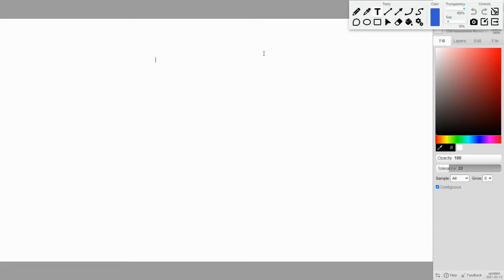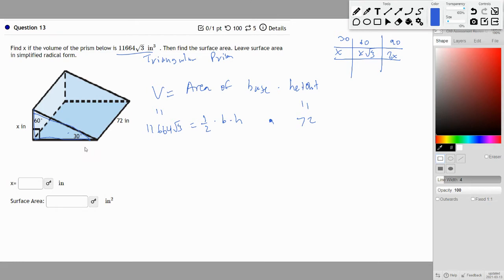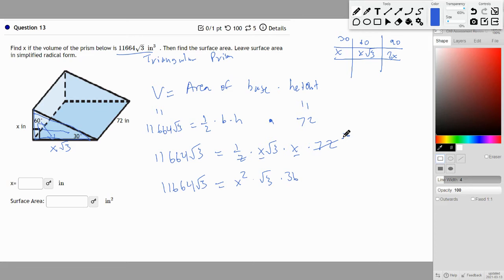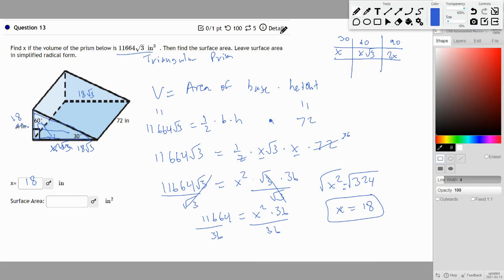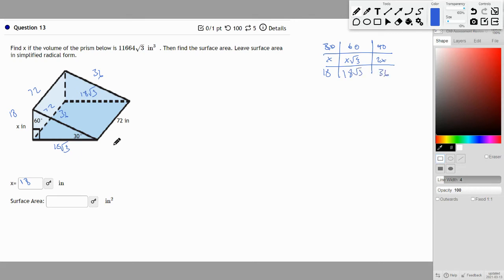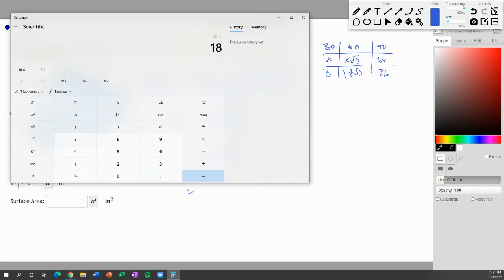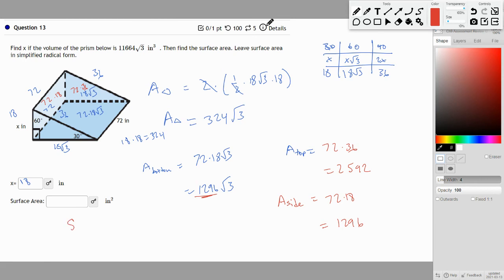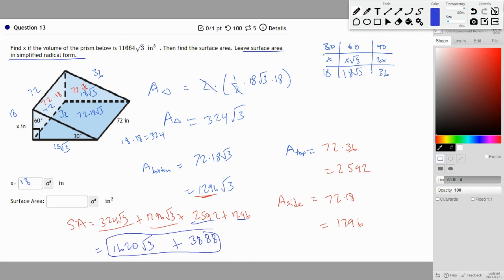Chapter 9 Assessment Review Q13